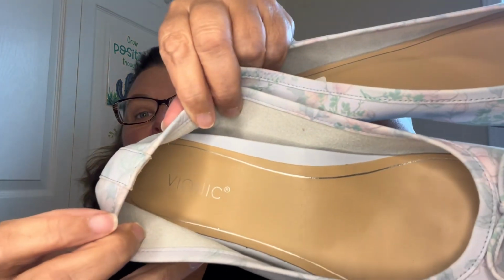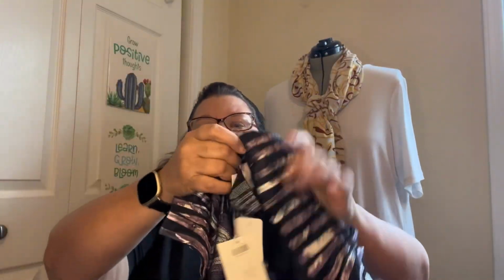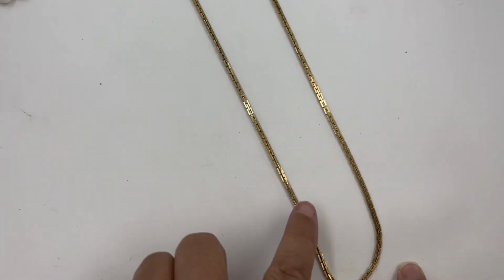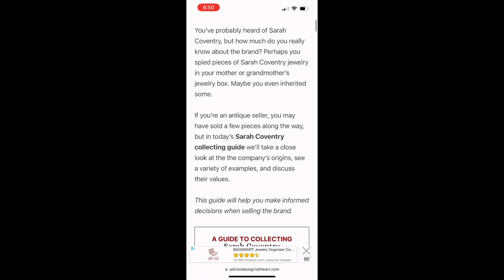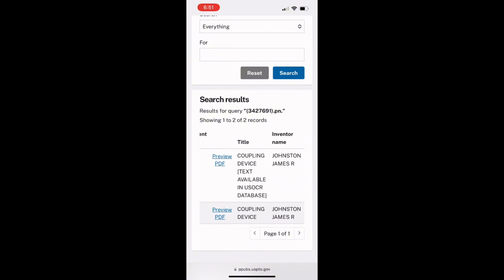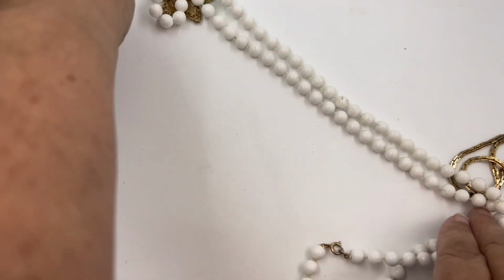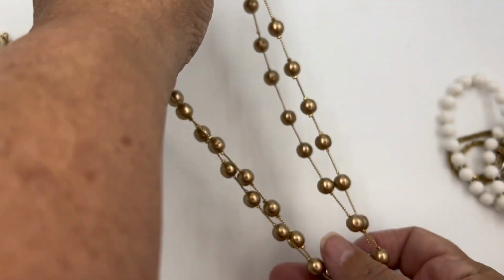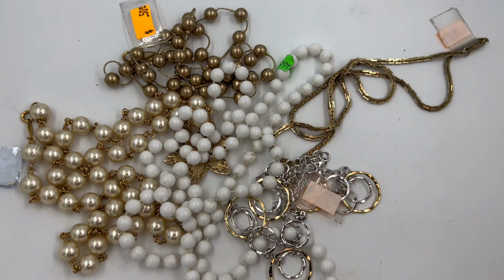Thrift Haul from Labor Day Weekend. Reliable Bread & Butter Brands and a Little Jewelry Research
In this video I will show what I picked up at a local thrift store to resell online.

eBay store

Not using Vendoo to cross list and keep track of inventory? Use my link to sign up!

Flyp is essential to my Poshmark sales! Try it for sharing your Posh closet and sending offers!